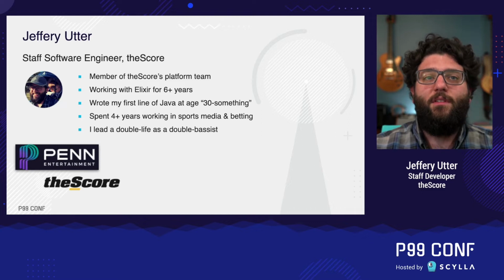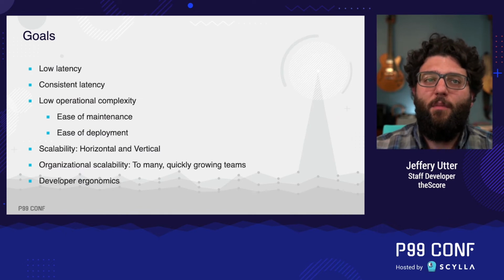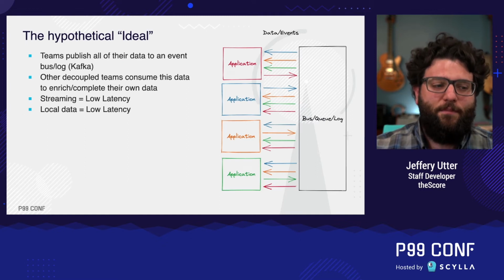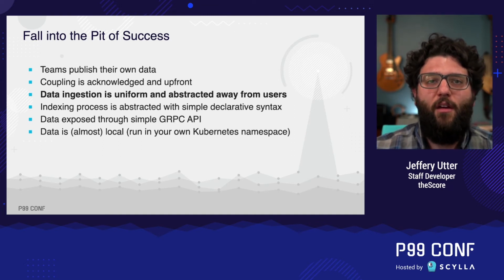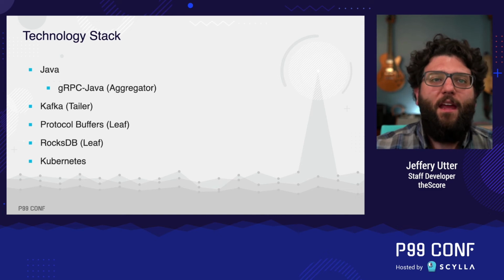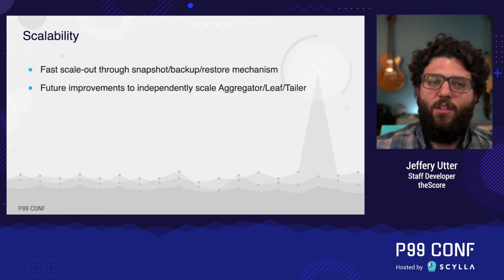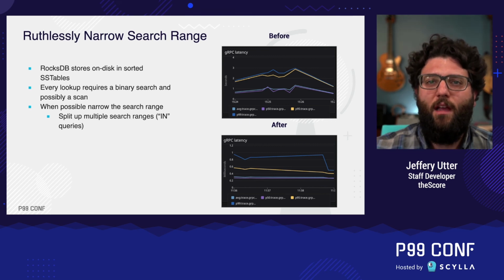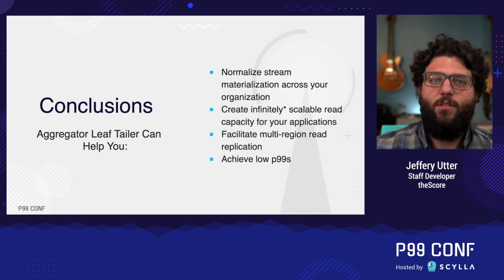Aggregator Leaf Tailer: Bringing Data to Your Users with Ultra Low Latency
theScore is one of the leading sports news and media platforms in North America. With the recent growth of sports betting, theScore is diving in head-first. Province and state regulations often enforce strict data-locality requirements often prohibiting the use of centralized hosted data storage solutions.

In this talk, we'll learn how theScore built Datadex, a geographically distributed system for low-latency queries and realtime updates. We'll touch on the architecture of the system (Aggregator Leaf Tailer), the underlying technologies (RocksDB, Kafka and the JVM), as well as some nitty-gritty tips for optimizing the JVM and RocksDB for high-throughput.